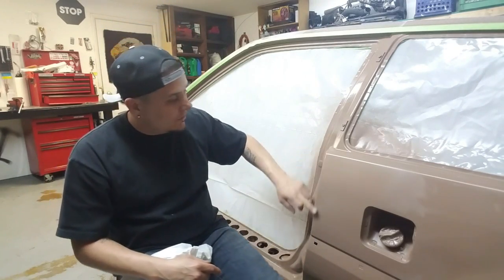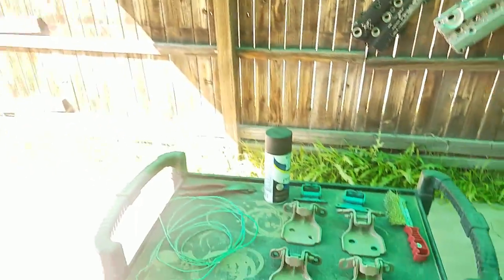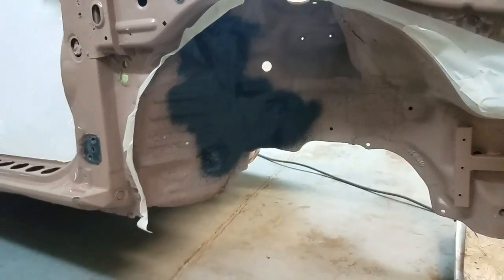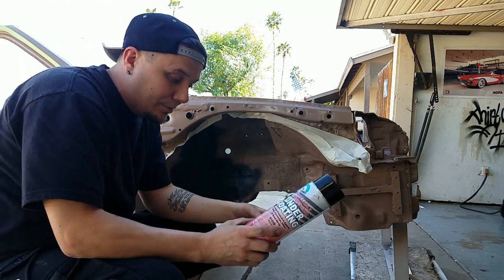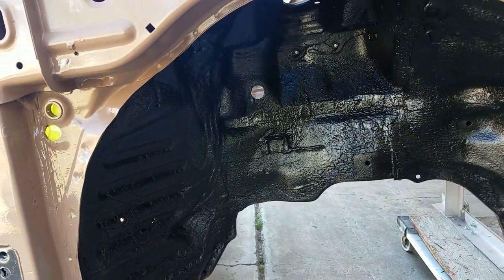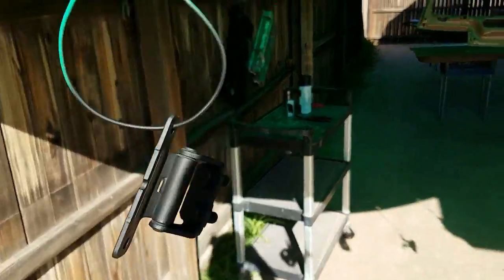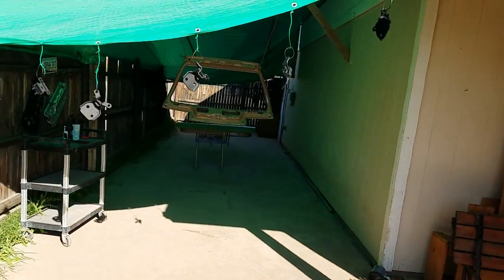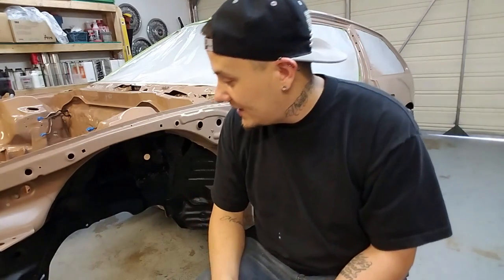EF Civic project ep.15 ( under coating wheel wells & painting door hinges)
Whatchu guys think of the door hinges/ hardware combo? lmk below and don't forget smash the LIKE button ya'll !
Love you aaaaaaall, see ya on the next one ;)